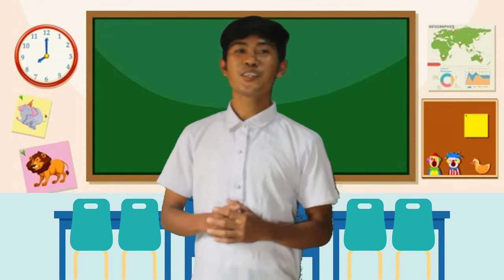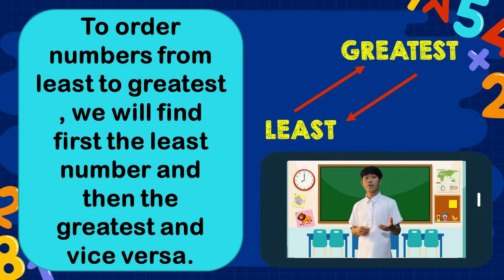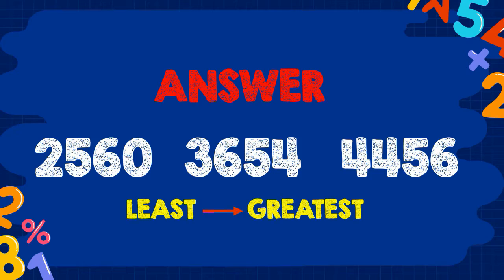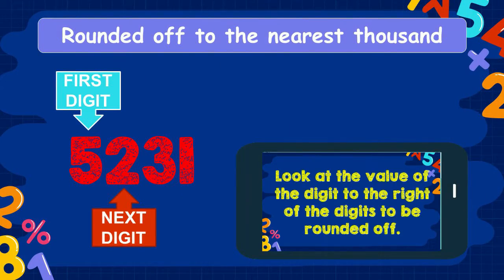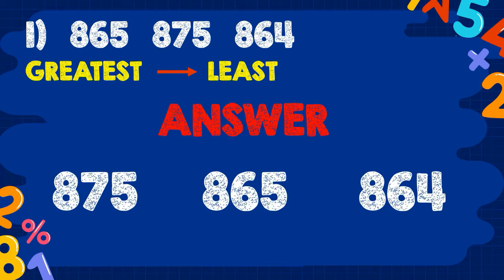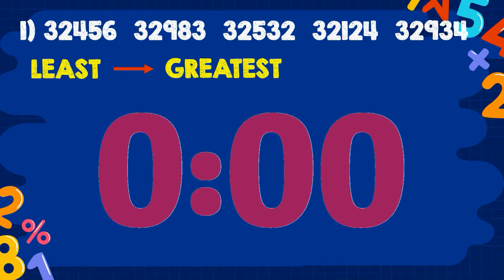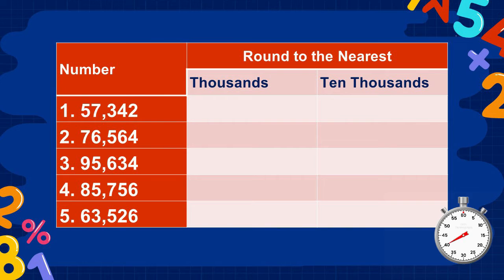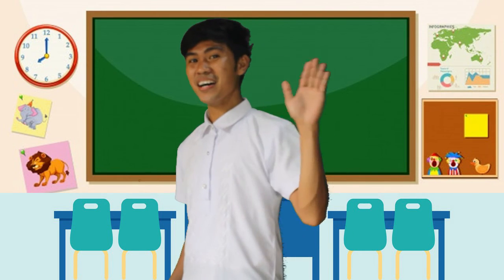Math 4 Quarter 1 Week 2 | Order Numbers up to 100 000 in Increasing or Decreasing Order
Teacher Broadcaster: Sir JM of DepEd Blue Rizal